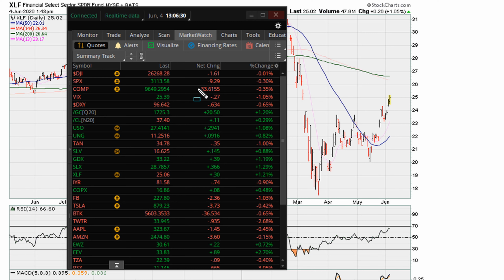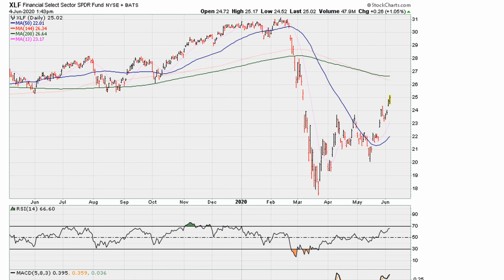How To Use Intersection Of RSI Lines - #1217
ABOUT MUATHE.COM

SIDENOTES